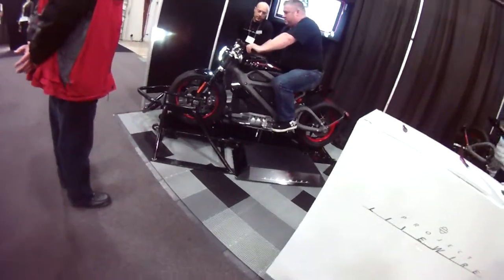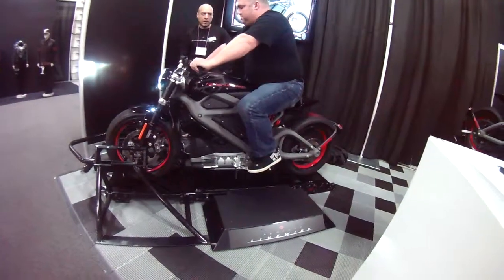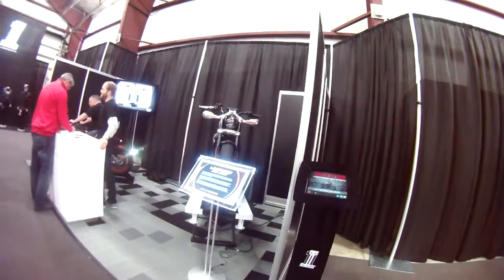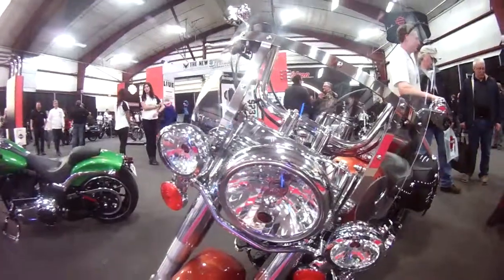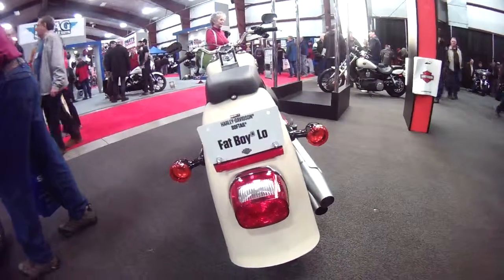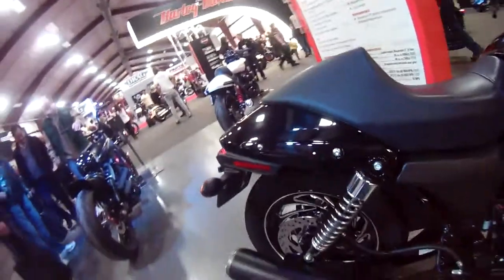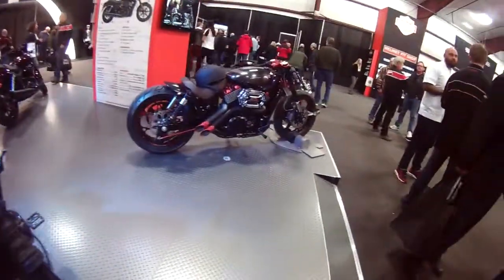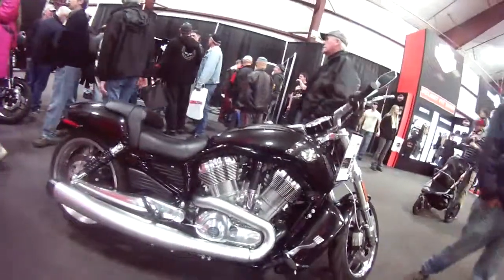Vancouver Motorcycle Show, 2015 pt. 4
A Demo of Harley Davidson's LiveWire, at the 2015 Vancouver Motorcycle Show.